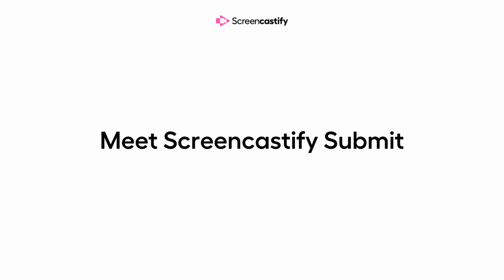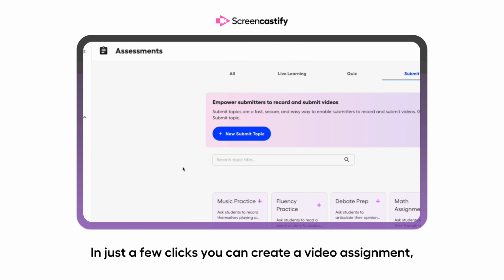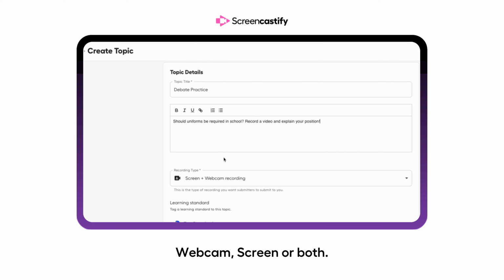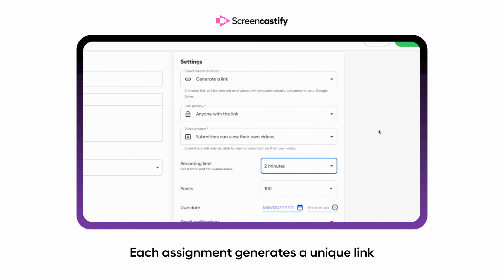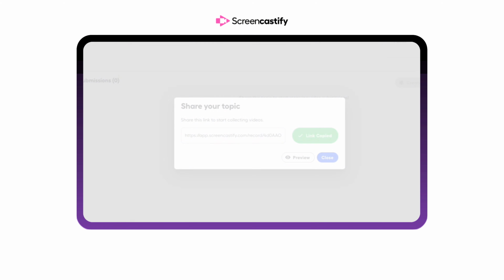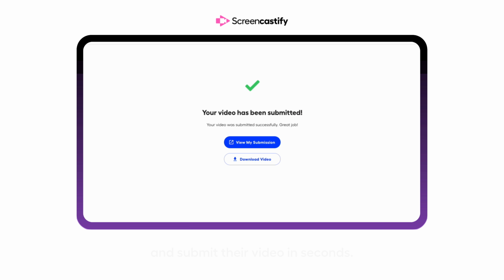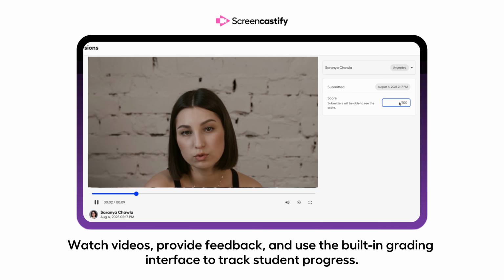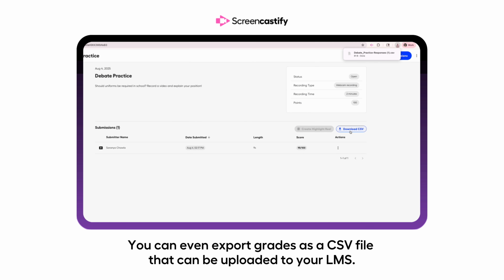Screencastify Submit: Collect Student Videos with Ease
Screencastify Submit makes it simple for teachers to collect and organize student video responses—all without complicated tech or extra logins. In this video, you’ll learn how to:

🎥 Create a video assignment in seconds
👩‍🎓 Give students a secure link to record and submit
📂 Review and organize responses effortlessly

Perfect for speaking assignments, presentations, and student reflections, Submit helps teachers save time and engage every learner.